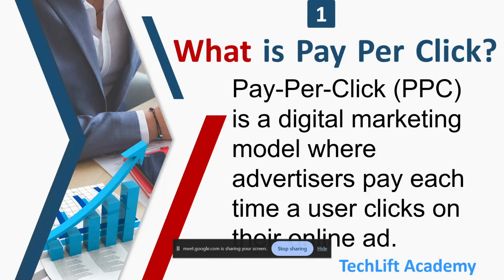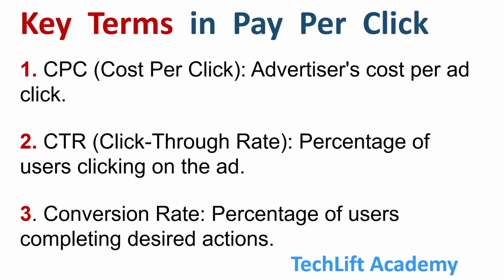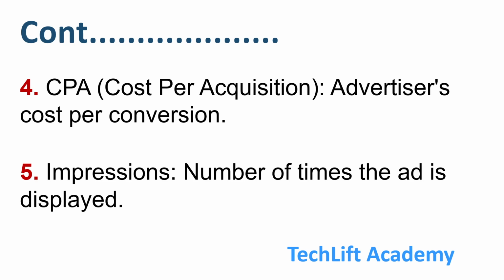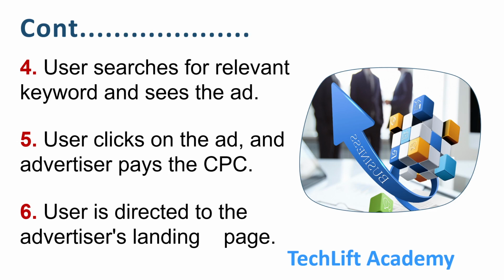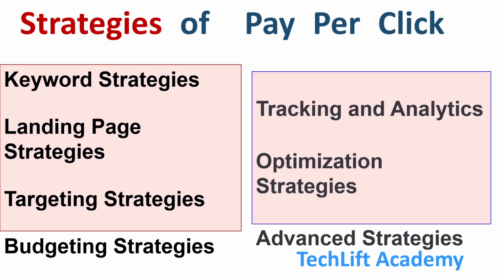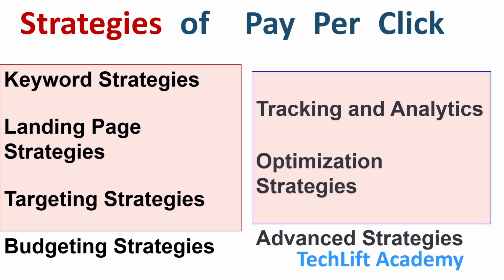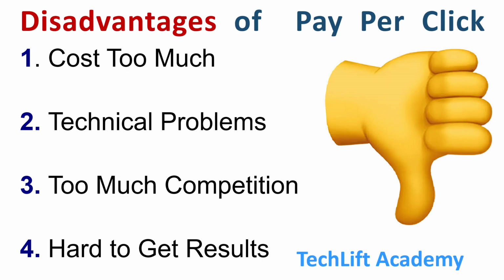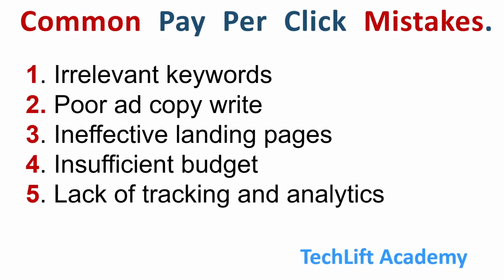Pay Per Click Marketing by Robinah Nabulo